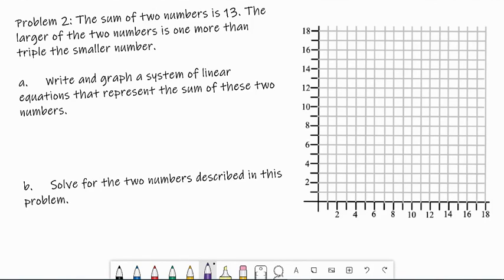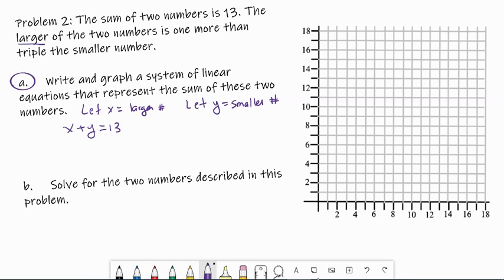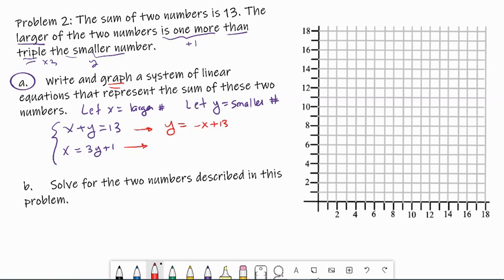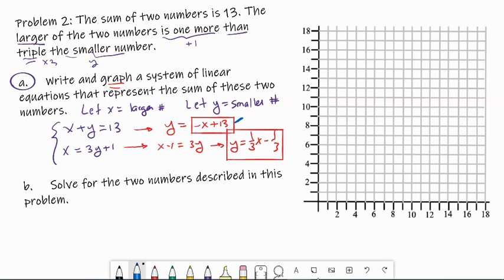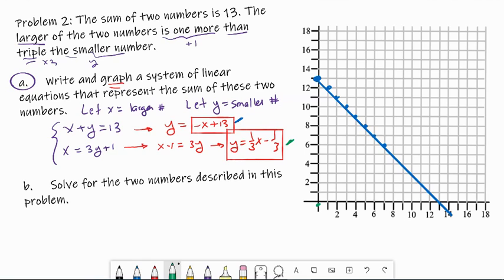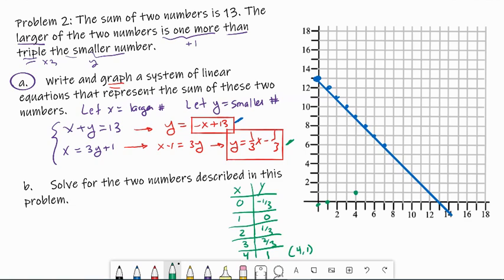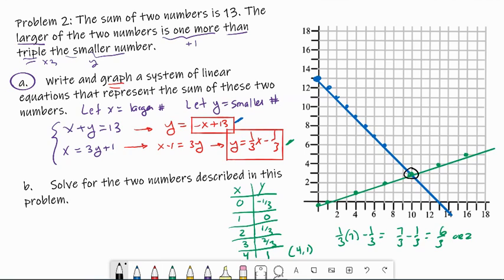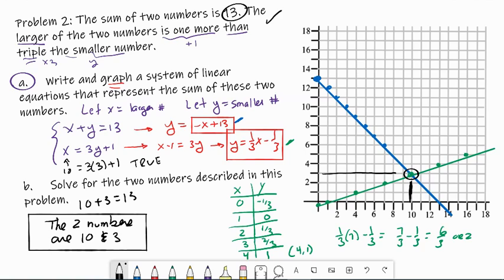Word Problem #2 - Graphing Systems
This word problem involves the sum of two numbers. After reading the problem, the variables are defined, the linear system is written and graphed, the solution is found and checked, and the final answer is expressed.